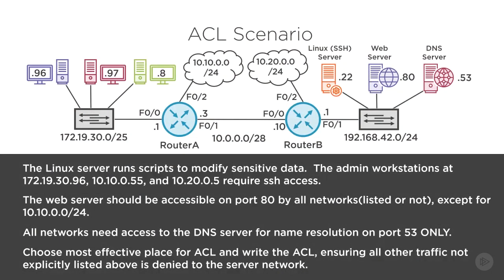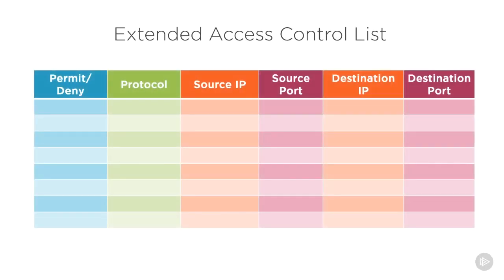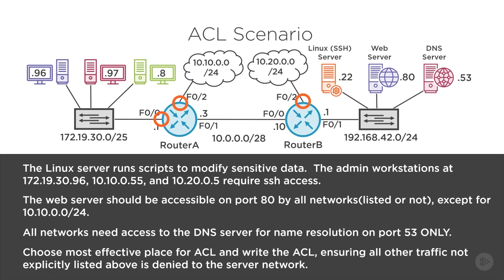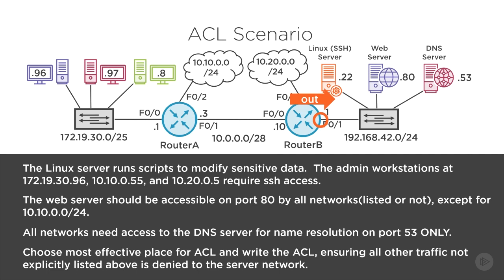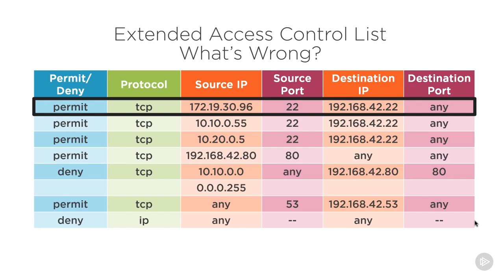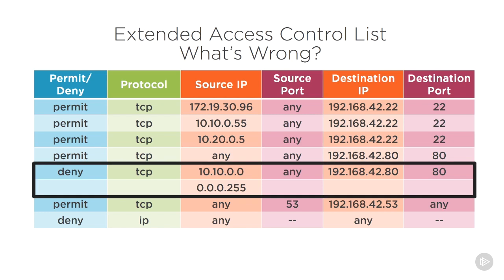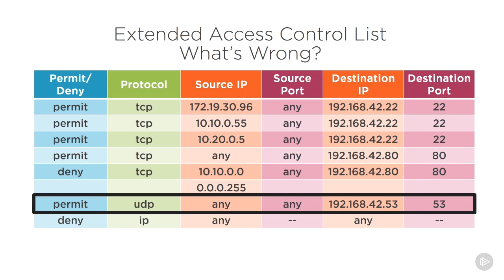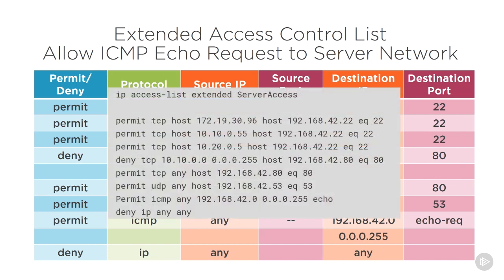access control lists cisco ccna 200 125 100 105 26 ACL Scenario Multiple Permits and Deny Statemen